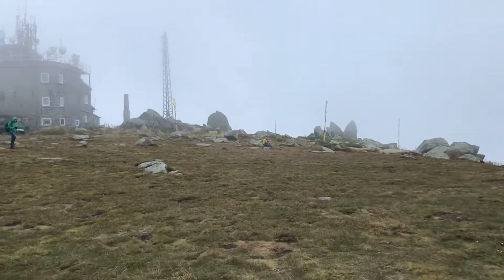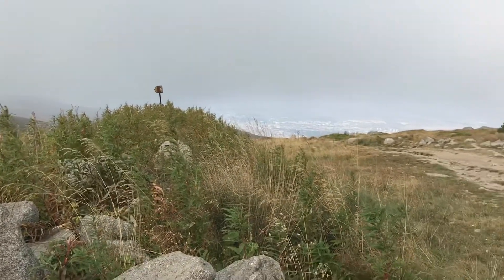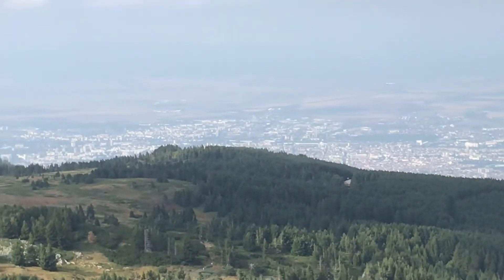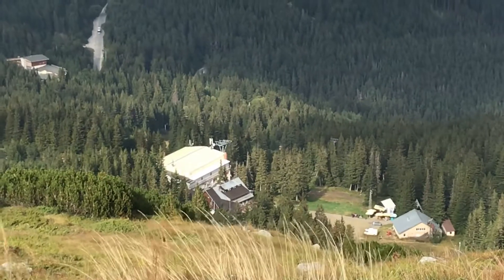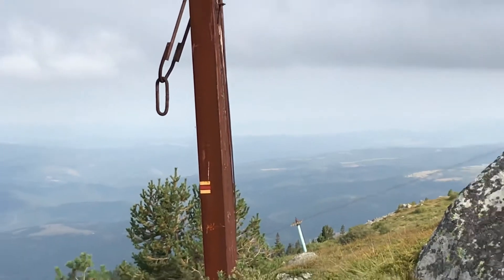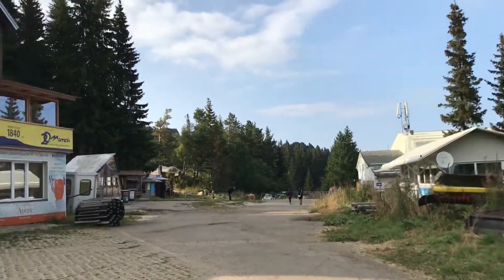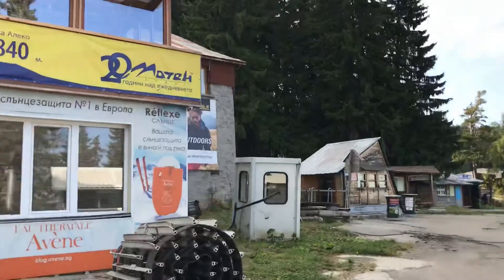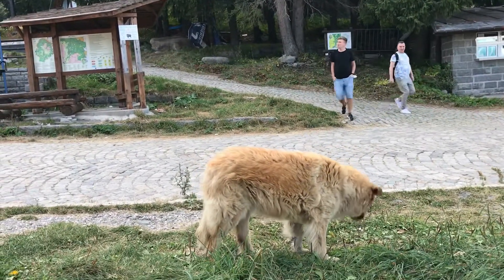Back down to Sofia from Vitosha mountain